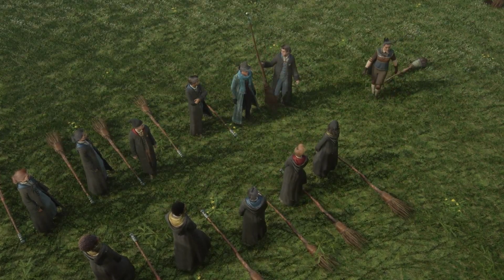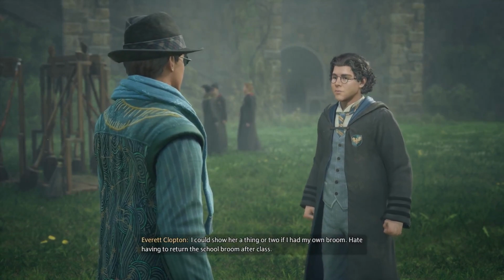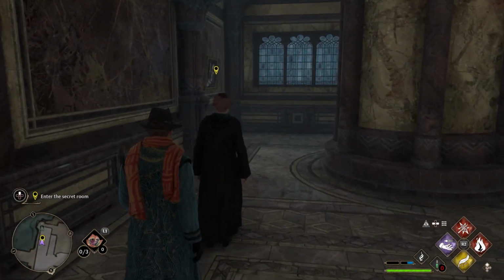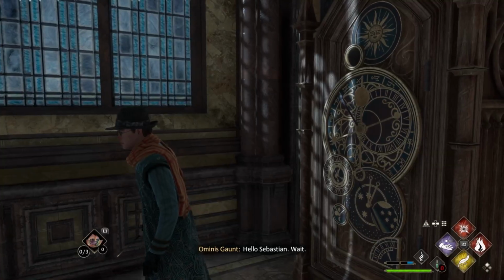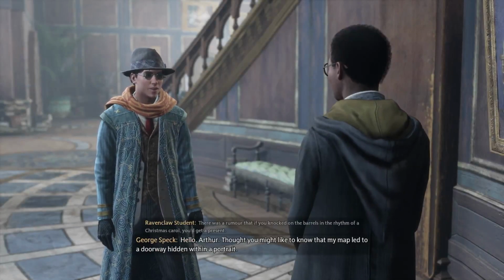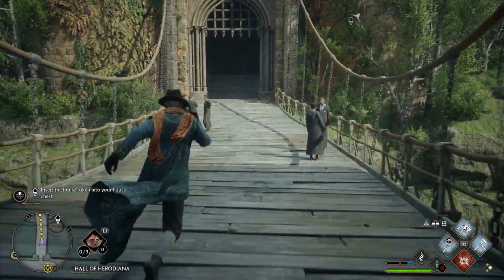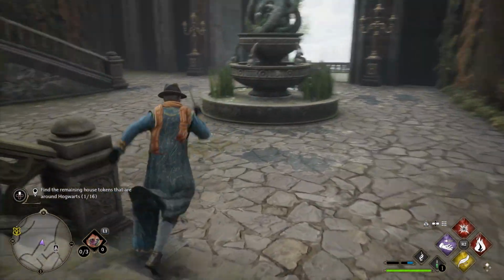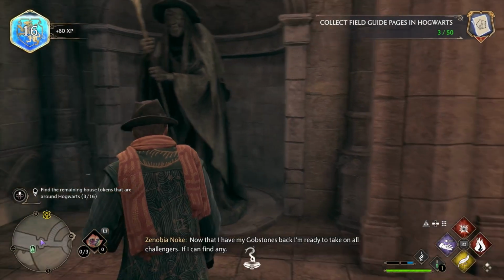Looking For Lost Treasure! Learning About The Undercroft! Will I Find More Keys? 🔥🔥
We are back in the wizard world and seeing what is going to happen in this storyline for this brand new wizard that is joining Hogwarts as a new student! Hope you all enjoyed the last episode and I hope you enjoy this one! Hope you guys enjoy this video and hope you are enjoying the game,
stay safe, stay well and
Peace.